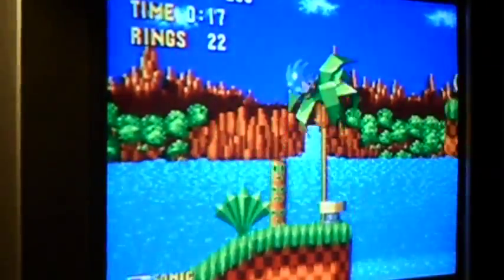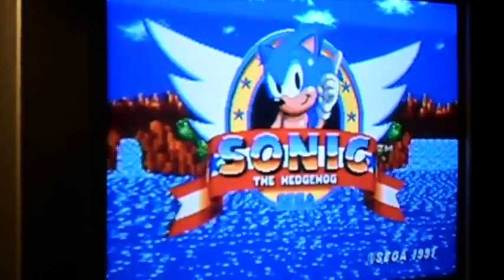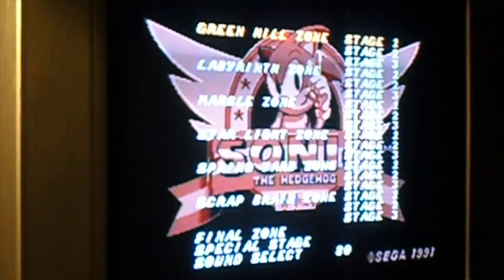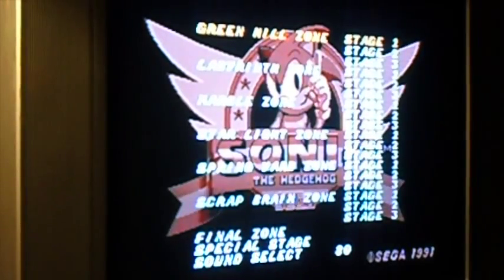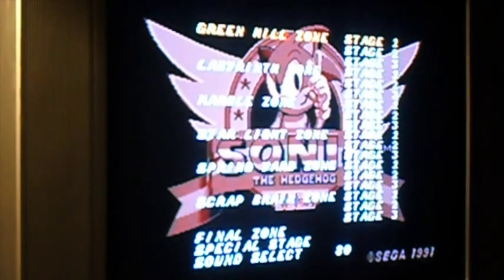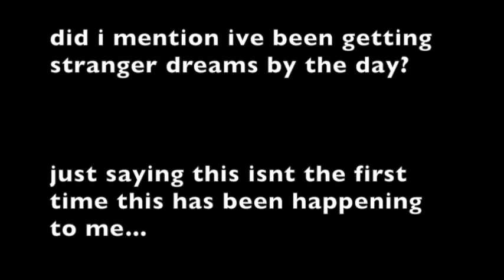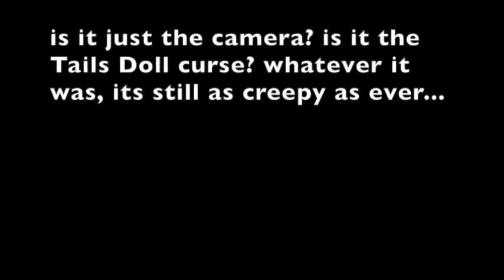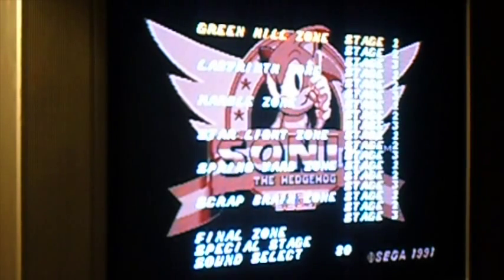Creepy laugh video!!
please read...

so i decided to make a video about (or I'm going to) make a video of me playing the sega genesis with the first sonic game. something else happened... and it creeped the crap out of me. I'm serious. :(
could it be something trying to get a message to me? SONIC.EXE? nope. i dunno.